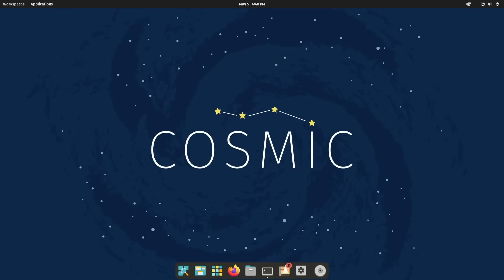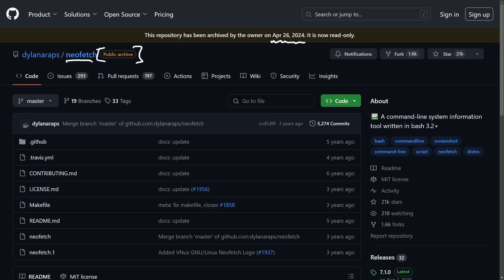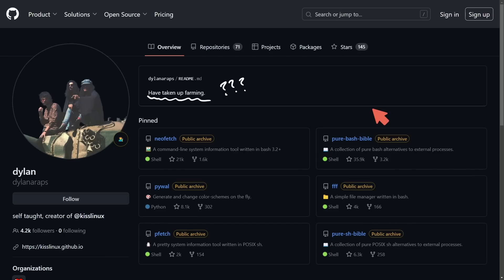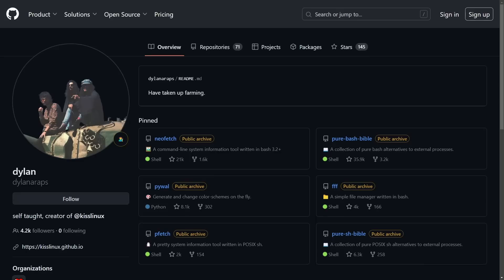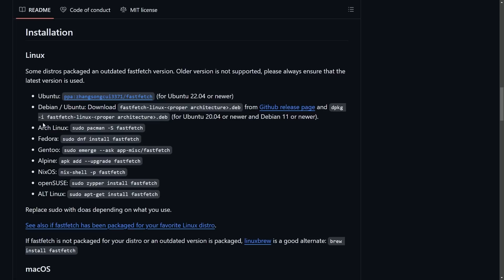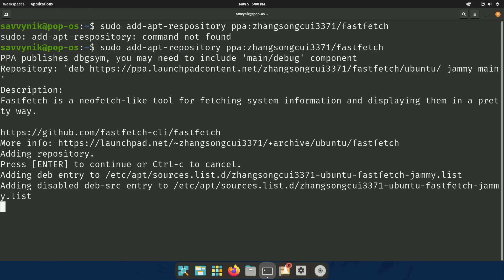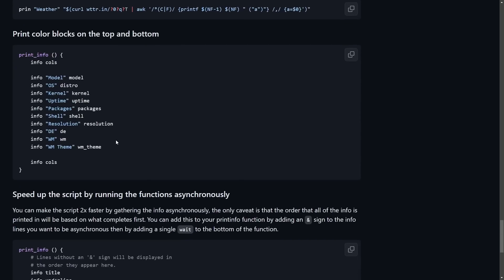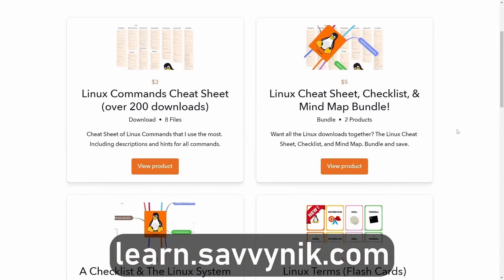Neofetch Discontinued from Linux.. What Now?!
Neofetch was just archived and discontinued as a project on github. The lead open source developer has chosen to stop contributing to the project and has officially archived it as a project.